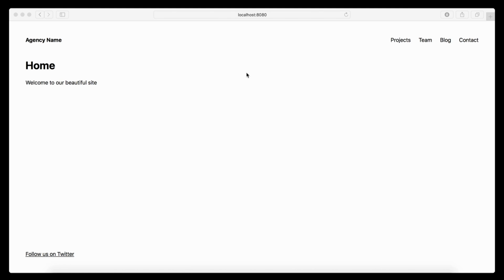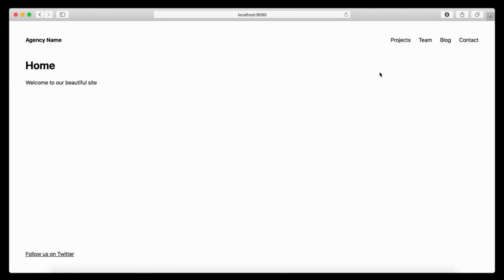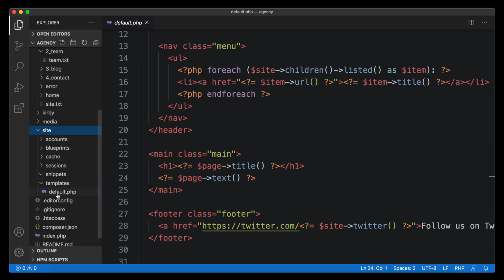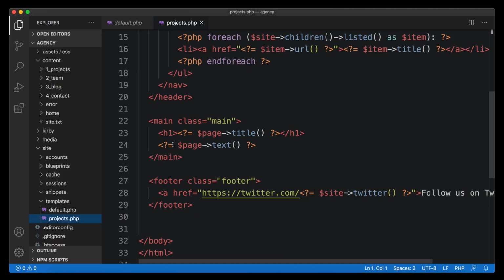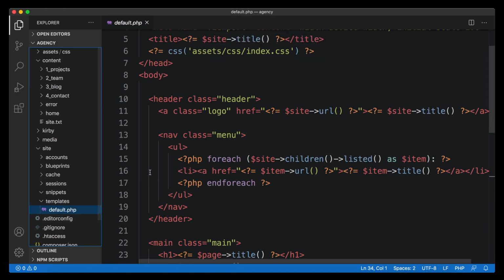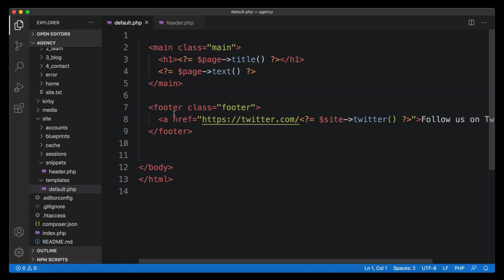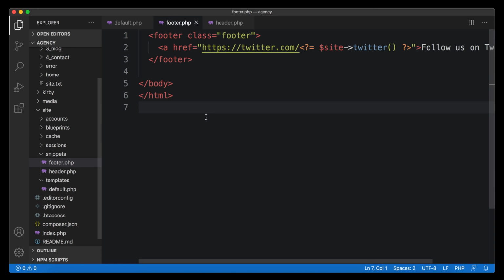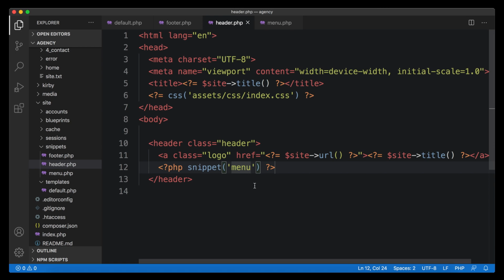Make your life easier with snippets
Kirby's snippets are a great way to clean up your templates in your content management system and reuse parts of your templates multiple times.

🕓 In this video:
00:00 Recap
01:49 Individual templates
05:00 Clean templates: don't repeat yourself
06:20 Create header snippet
08:07 Footer snippet
10:10 Outlook: passing data, nested snippets